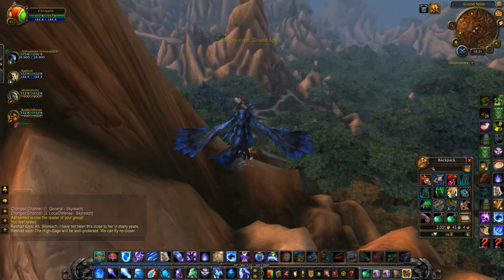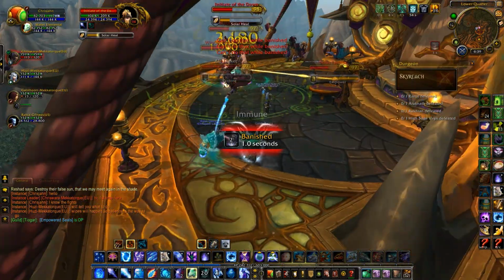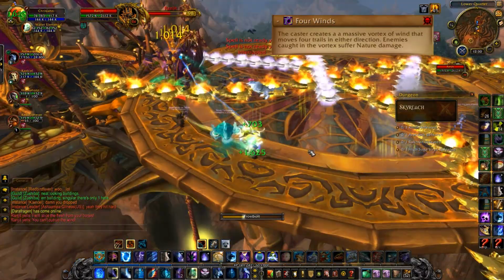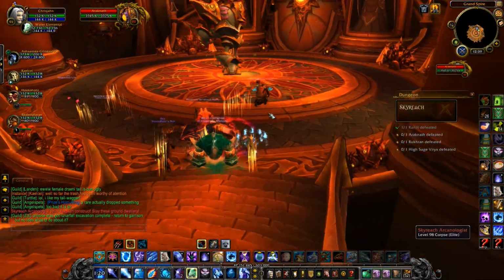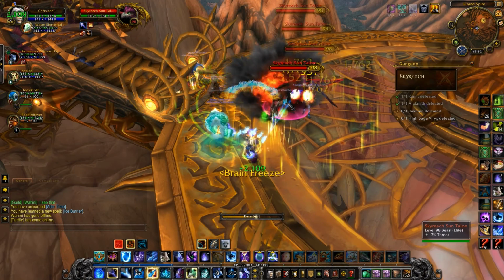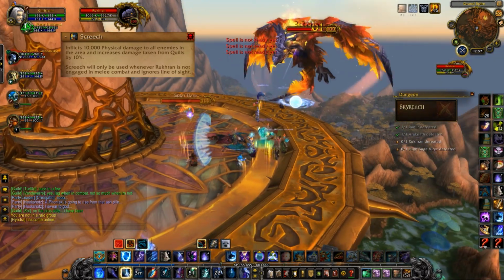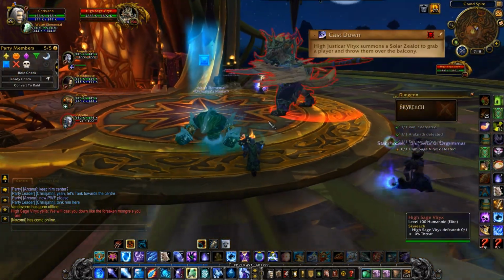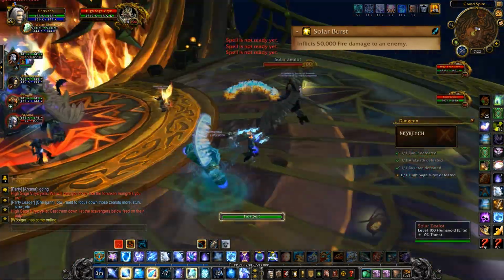Warlords of Draenor Beta - Skyreach Dungeon Guide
In this video, I give an in-depth look and guide of the Skyreach dungeon and the bosses within. Enjoy :)